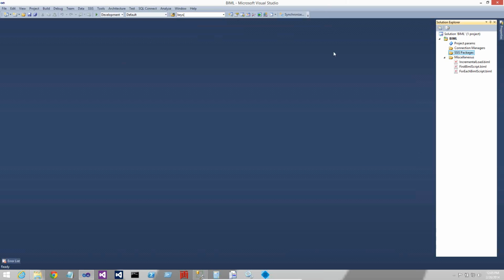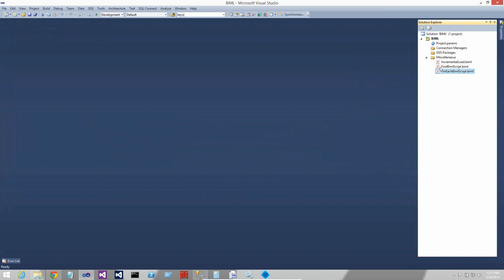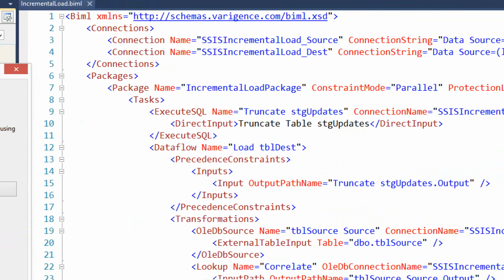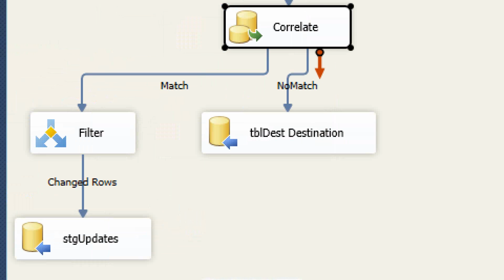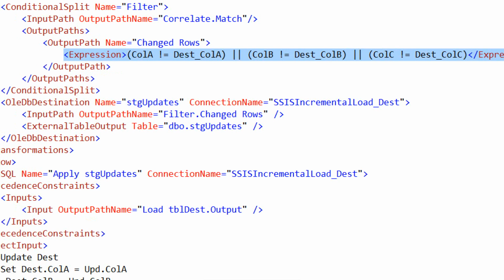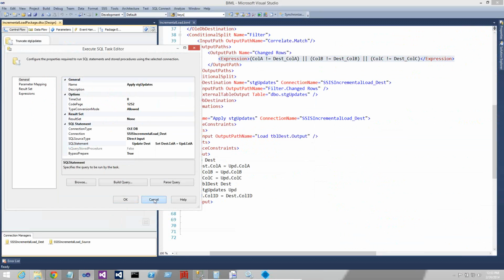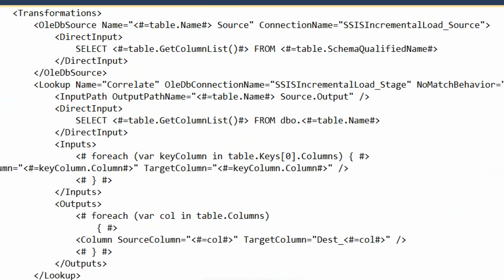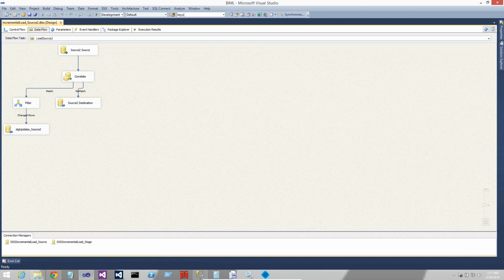Using BIML as an SSIS Design Patterns Engine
Recorded on 27 Feb 2014 at PASS Data Warehousing and Business Intelligence Virtual Chapter (PASS DW/BI VC)

Business Intelligence Markup Language provides a powerful solution for creating and managing SSIS Design Patterns. Andy Leonard, one of the authors of SSIS Design Patterns, demonstrates the flexibility of BIML in this session.
Andy Leonard

Andy Leonard is CSO of Linchpin People, an SSIS Trainer and Consultant, SQL Server database and Integration Services developer, SQL Server data warehouse developer, community mentor, blogger, and engineer. He is a co-author of SSIS Design Patterns. His background includes VB and web application architecture and development; and SQL Server 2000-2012.